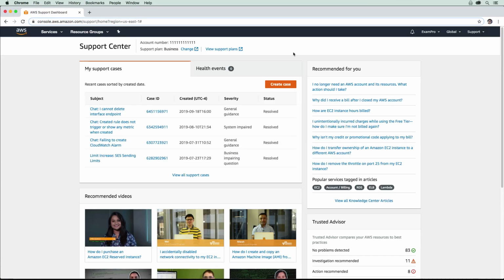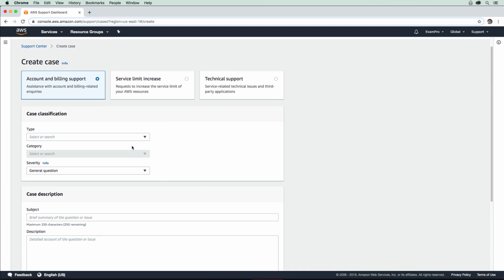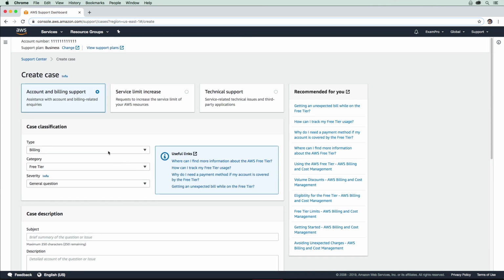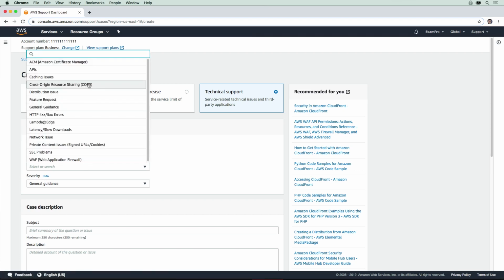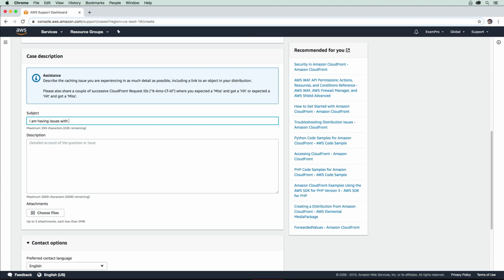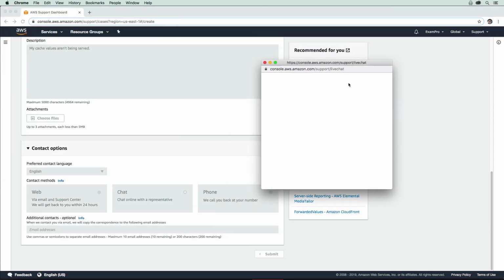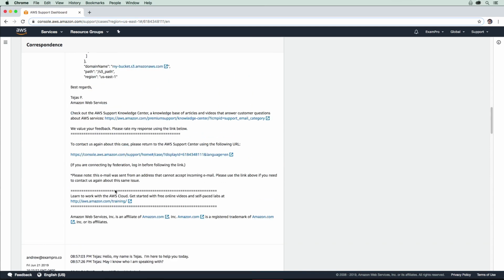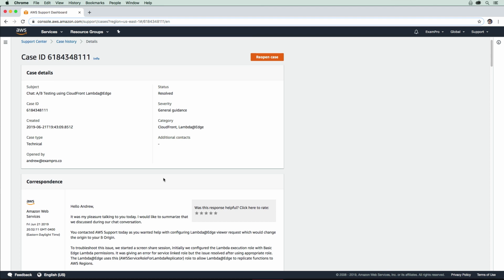Billing and Pricing - Follow Along - Lets create a support case